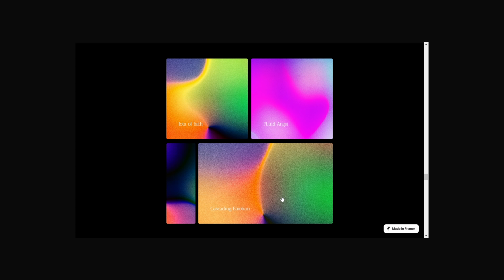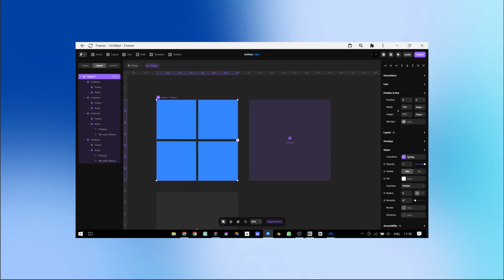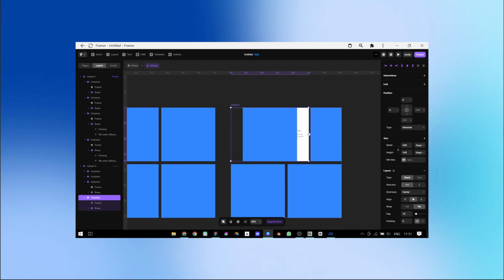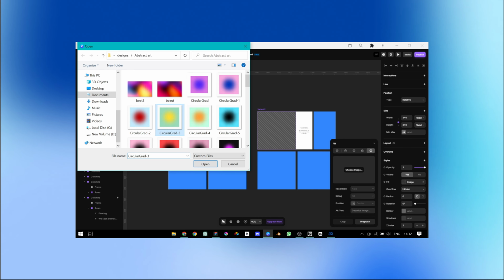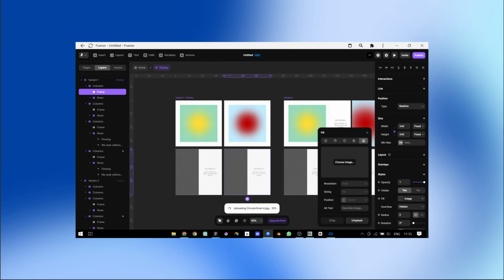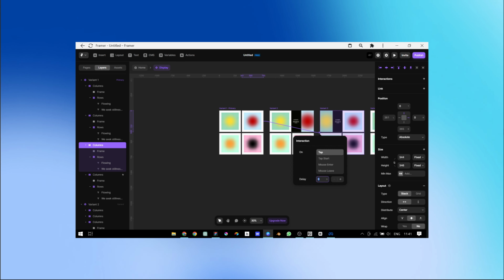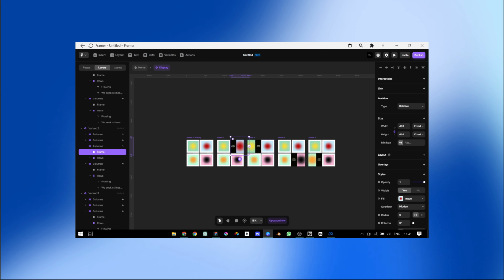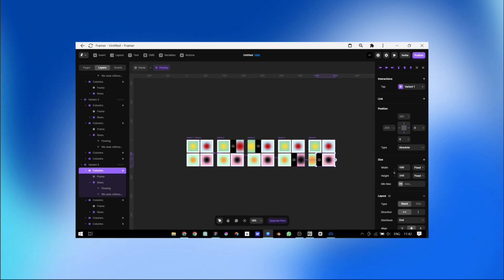CREATE INTERACTIVE CARDS IN FRAMER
Today we'll be making interactive cards in Framer. These will be great for showcasing your art or information on your style

thewaroilee.framer.website